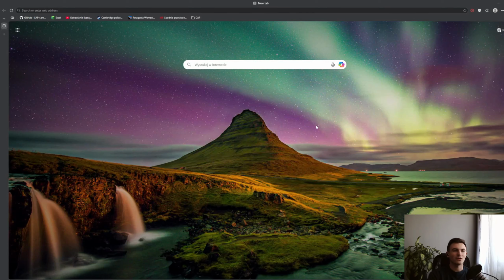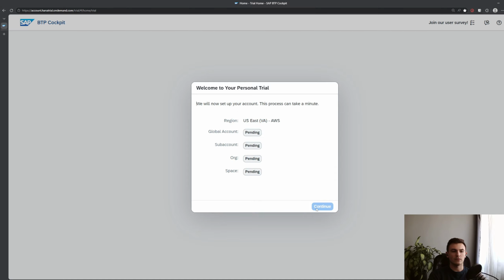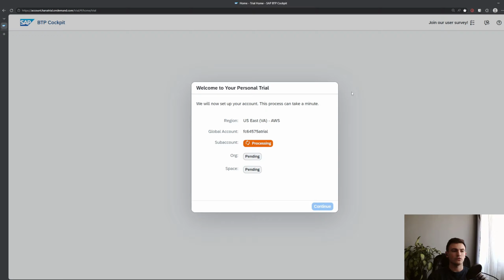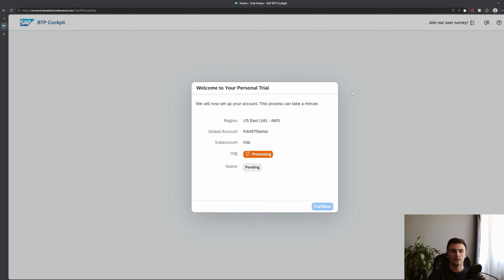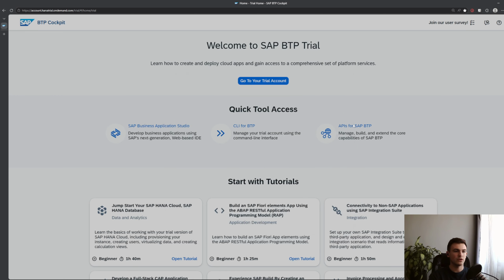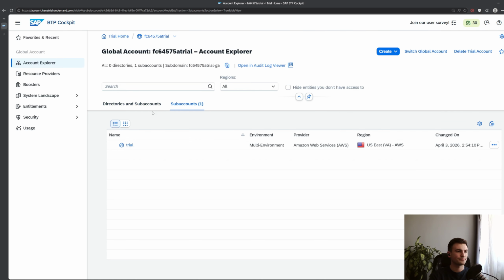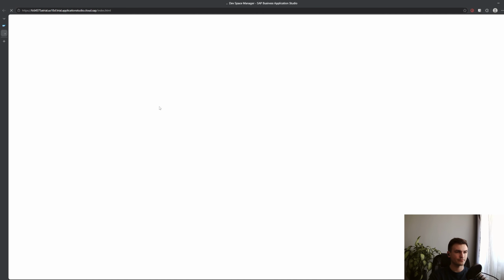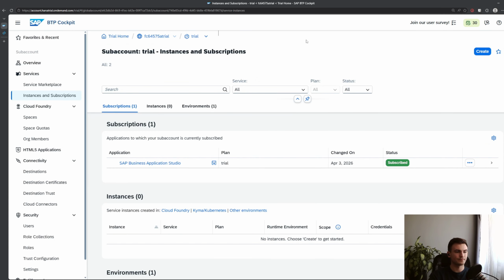How to create a BTP Trial SAP Account? [2026]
In this episode, I’ll show you step-by-step how to create your SAP BTP Trial Account in 2026 💡